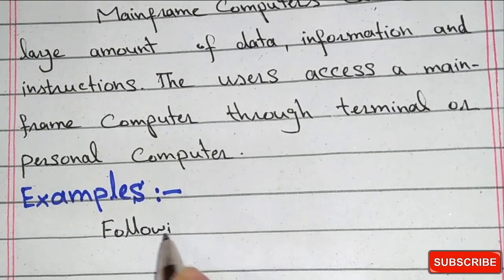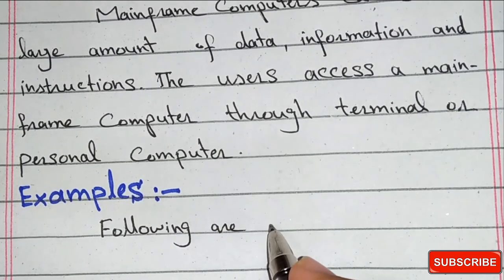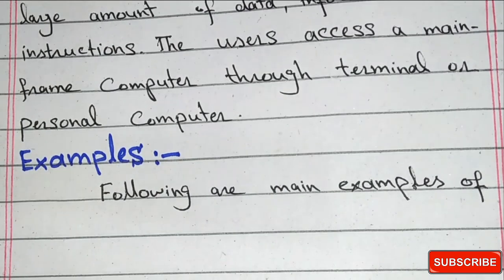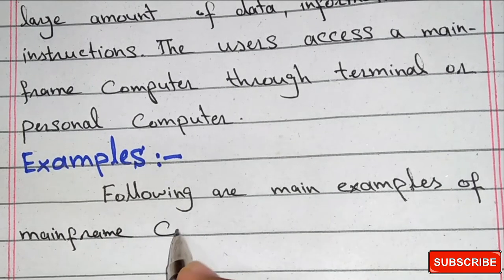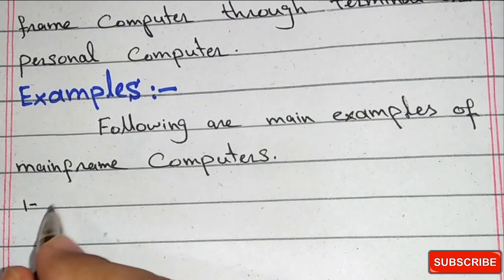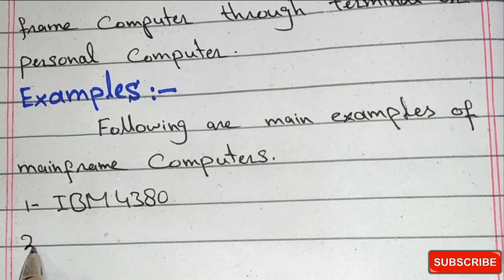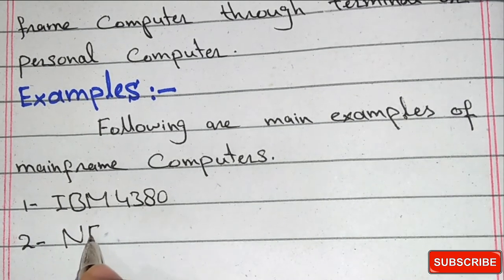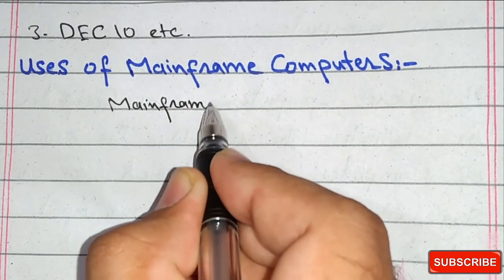Main Frame Computer |What is Main Frame Computer in English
Hello Everyone,
Welcome to the world of  Skilful writer. This video is about main frame computer. Main Frame Computer |What is Main Frame Computer in English

what is hybrid computer,